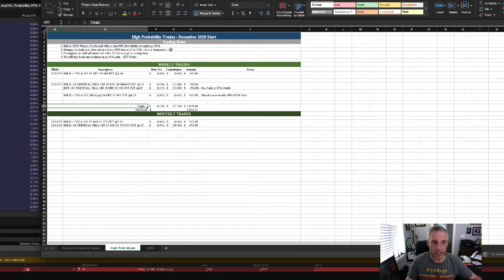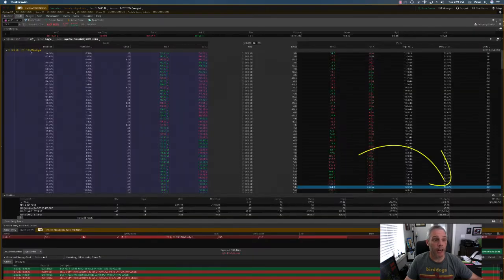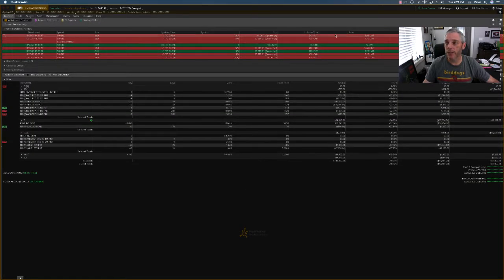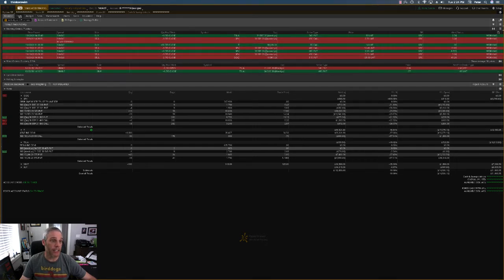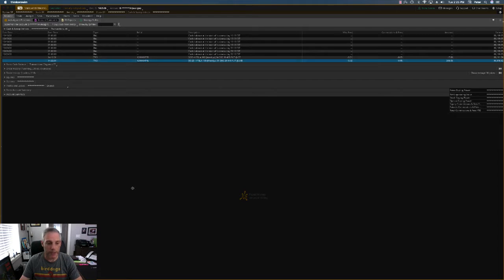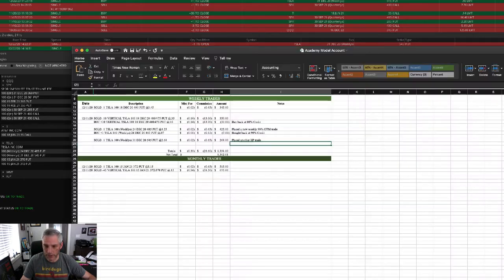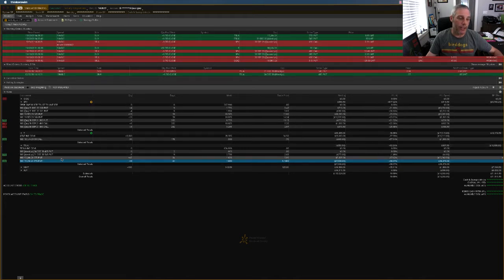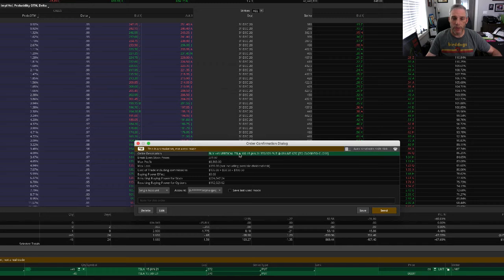High Probability Options Trading Strategy (Week 2)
TSLA Case Study:
Sell Weekly Put Options
Sell Monthly Put Options

We will see how our results pan out

Our Rules

Sell an OTM Put/Spread with at least a 90% Probability
Manage the trade and close out at either a 50% loss or if it’s ITM - Avoid Assignment
If assigned, we will not keep the stock, instead we will sell for the loss and roll another Put out far enough to recoup the loss (Not sure if this will work)

I will place behind the scenes trades using the strategy I was taught and at the end of at least 12 months, we will compare the results.
JPCashflow: High Probability Options Trading Strategies

 - This is a great opportunity to build a stable foundation of options trading and best of all it is free, with no obligations and no strings attached.

 - This is the course I started with when I first came across Trader Travis.  This is the MarketClub options full program at a special price that includes the options course along with a 90 day or one year subscription to MarketClub.  Taught by Trader Travis, the 2019 US Investing Champion, this course will give you all the same tools, techniques and principles I use everyday to successfully trade options while only risking a fraction of my account.

 - This is where I first met Travis.  I learned the basics of options along with some trading strategies through this site.  This is a free course worth over $3,000.  It contains 6 training modules designed to give you a solid foundation with Options Basics as well as trading strategies I was able to use to generate a 12% ROI in my first year of trading options.  I had no previous investing experience and the year I started, the Market was still recovering from the 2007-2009 Market crash.  Most of our successful Academy students started right here as well.

Investing Books I read:

- 24 Essential lessons for Investment Success
- What I Learned Losing A Million Dollars
- Choose FI
- Money, Master The Game

 - This is a fantastic program that will teach you how to think like the wealthy and learn the vocabulary and skills needed to build true wealth.  Just watch one 5 minute video everyday with a small exercise. This program is only $60 for the year. The material and lessons you will learn will more than pay for it.

 - This is Tai’s hottest program right now.  2020 to 2025 will be the hottest time for E-Commerce.  If you are looking to add to your income streams or looking to ditch your full time job, this is the program.  All of Tai’s programs come with a money back guarantee, but if you are serious about success, you won’t need it.

Cashfloww is the program to do it and you will be able to do what I do.  Even if you don’t like making YouTube videos, the program shows you how to overcome that obstacle.  If you are truly committed, you can make money in your very first week as I did.

 - This is by far the largest social media training program in the world and the US government granted us the exclusive trademark for the commonly used industry term of "SMMA.

 - This is one of Tai’s first programs that teaches you 67 steps to take to the Good Life.